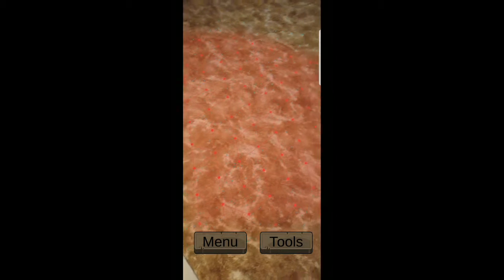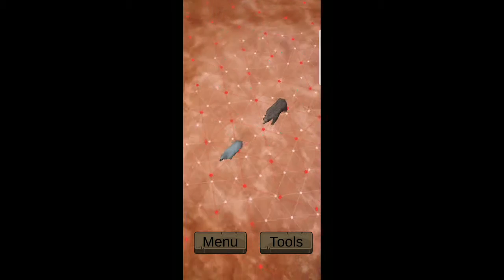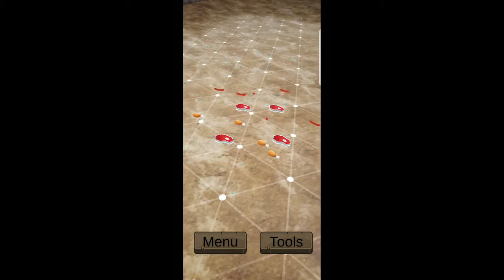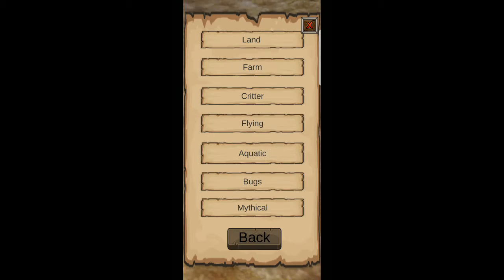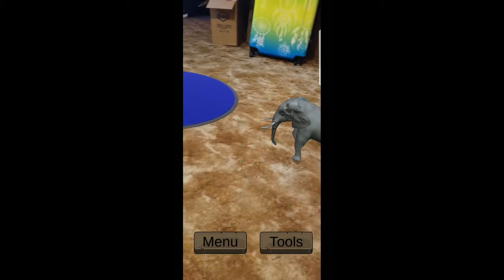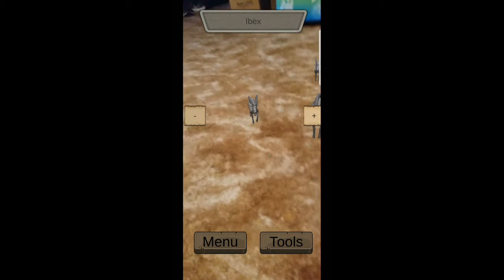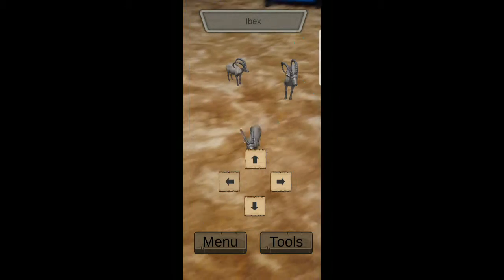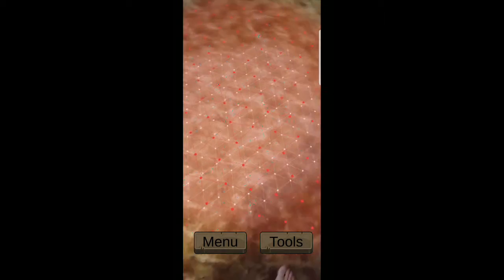Personal Augmented Reality Zoo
Personal AR Zoo for Senior Project. Created in Unity using Google ARCore.